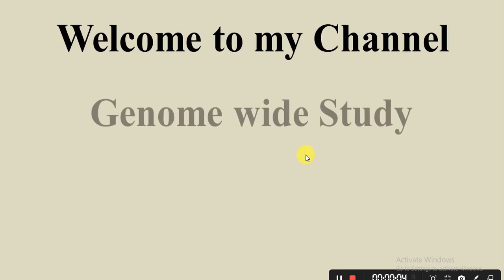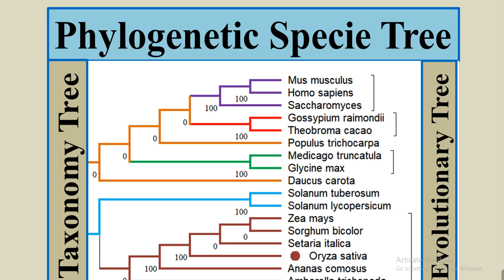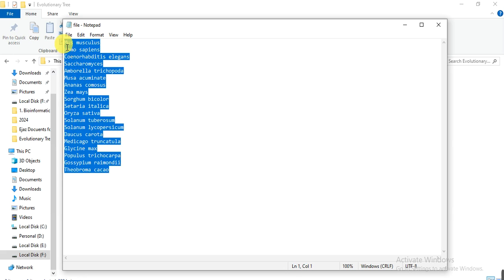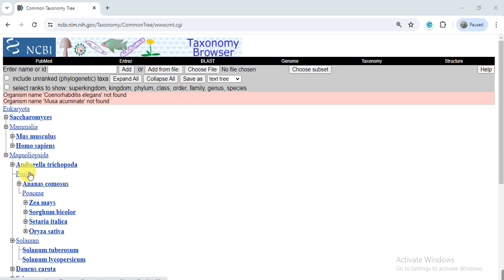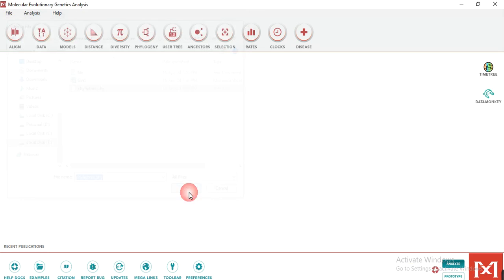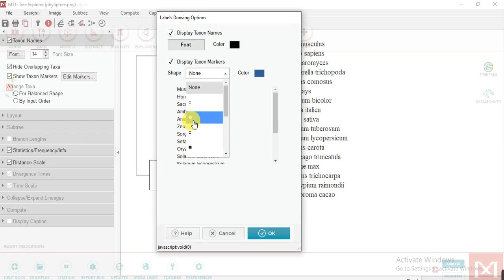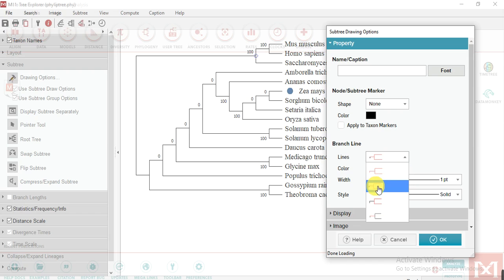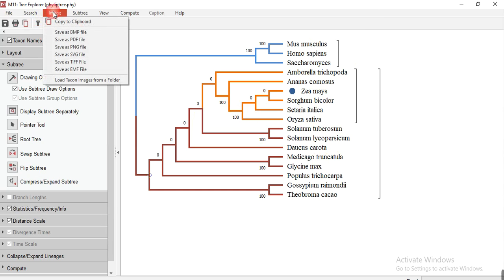Phylogenetic Specie Tree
In this video we will construct the phylogenetic tree that shows the relationship among different species. It tells the evolutionary relationship among different species.
How to construct phylogenetic tree?
How to construct phylogenetic specie tree?
How to evolutionary phylogenetic tree?
How to Evolutionary tree?
How to construct a taxonomy tree?
How to determine the species background?
How to do evolutionary analysis?
How to use NCBI to construct taxonomy tree?
Evolution and classification of life
How to make beautiful phylogenetic tree?
How to divide the data into different groups?
How to open phy file?
How to understand evolutionary tree
Evolutionary tree
Mus musculus
Homo sapiens
Coenorhabditis elegans
Saccharomyces
Amborella trichopoda
Musa acuminate
Ananas comosus
Zea mays
Sorghum bicolor
Setaria italica
Oryza sativa
Solanum tuberosum
Solanum lycopersicum
Daucus carota
Medicago truncatula
Glycine max
Populus trichocarpa
Gossypium raimondii
Theobroma cacao